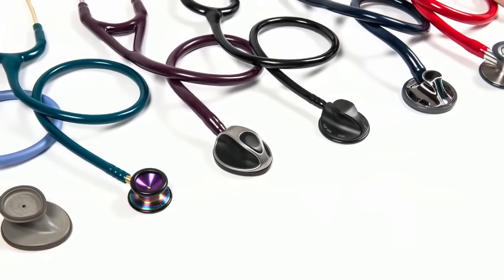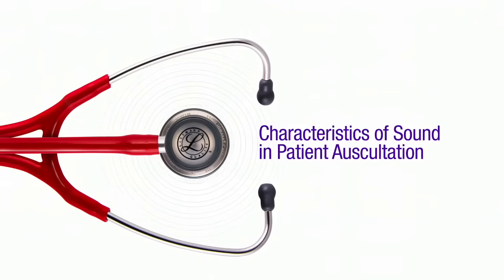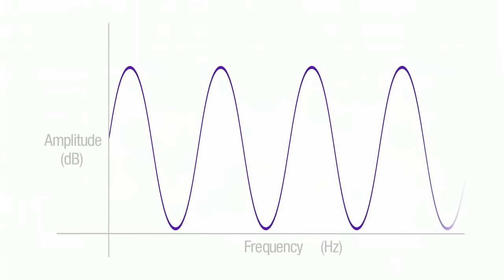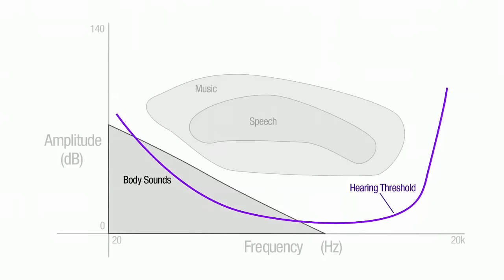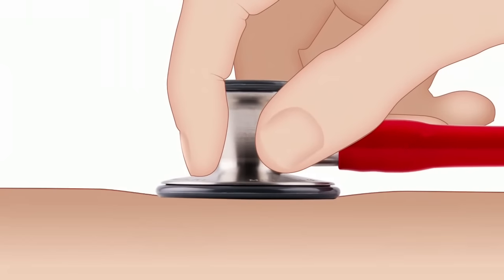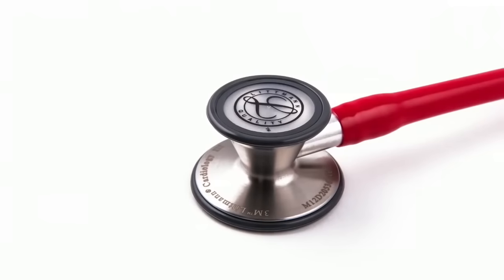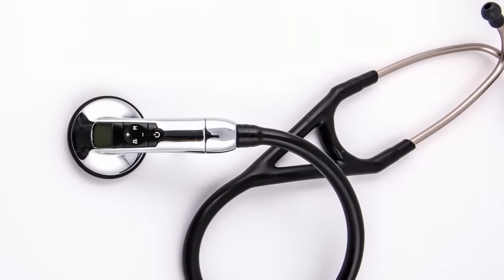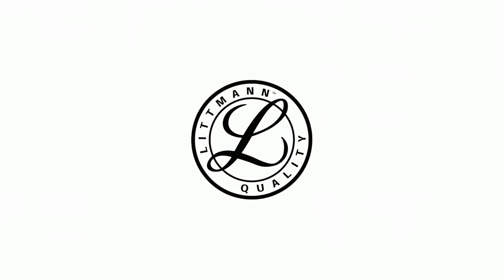Characteristics of Sound in Patient Auscultation 3M™ Littmann® Stethoscopes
How the Littmann range of stethoscopes assist in cardiac auscultation and patient diagnosis. To find a stethoscope which is right for your needs go